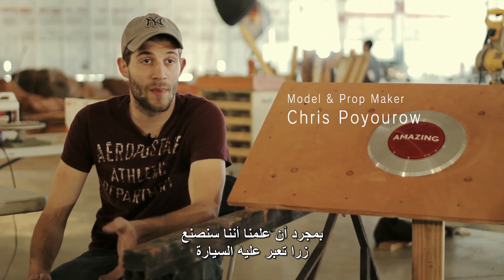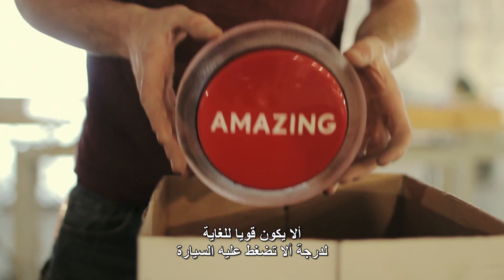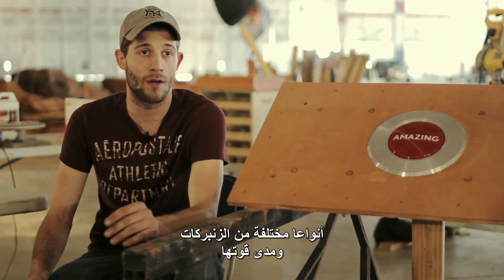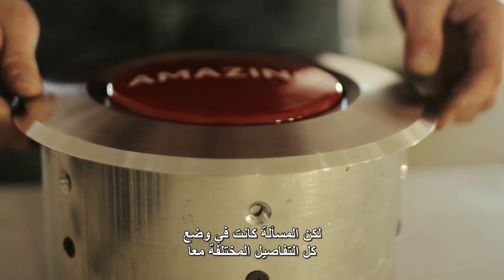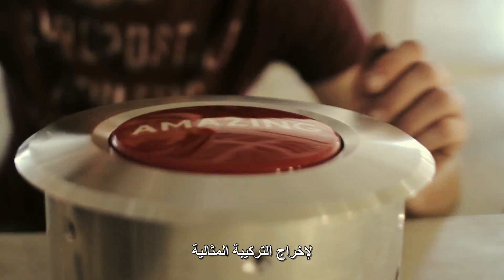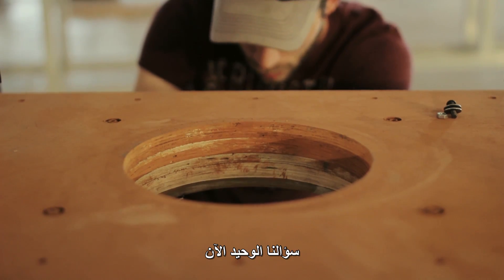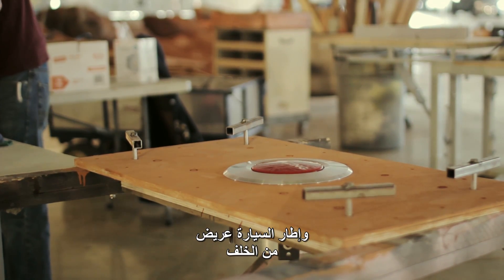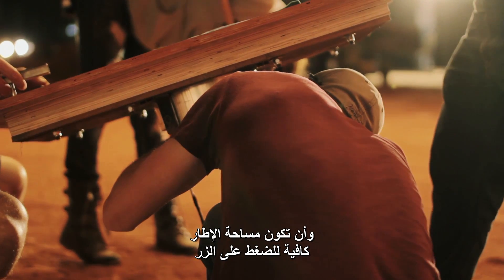The All New Lexus IS 2014 Commercial (Making of Episode 02)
مشروع العمل على اعلان Lexus IS 2014